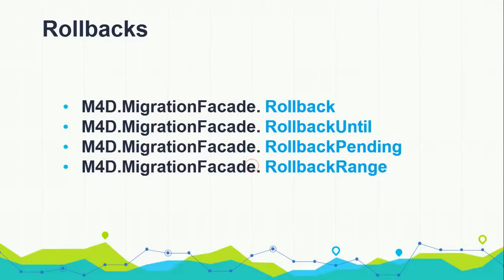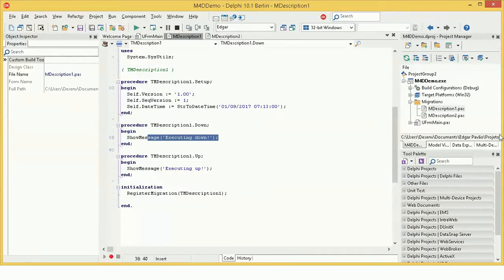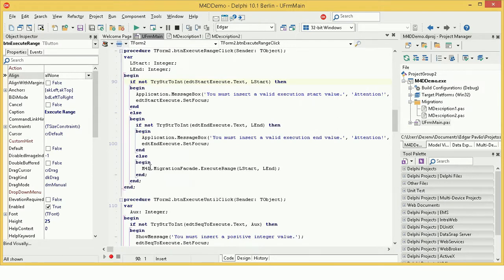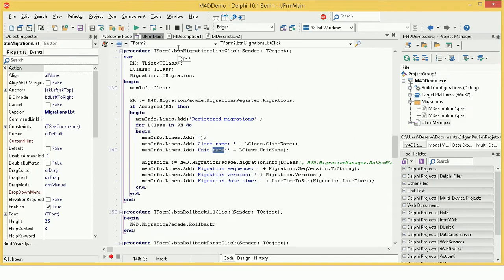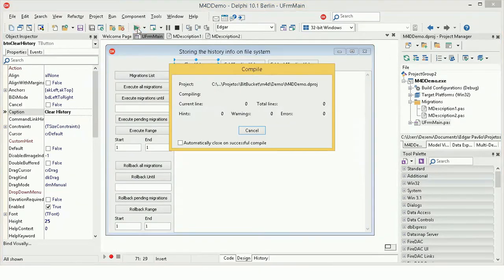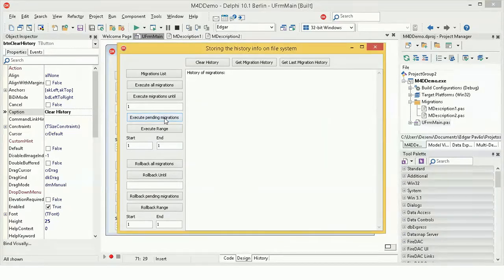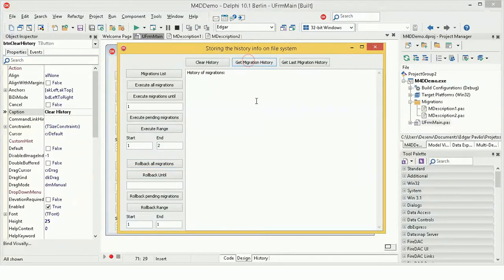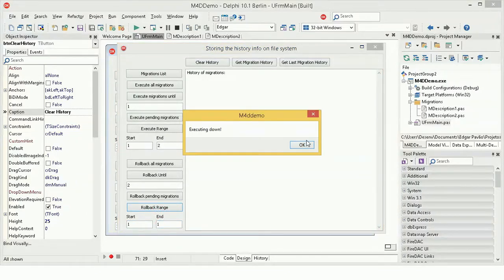M4D - First Application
Here's how to develop your first application using the Migration for Delphi project (M4D).